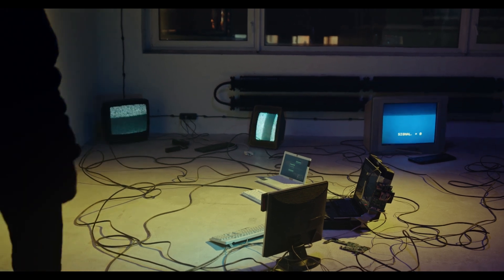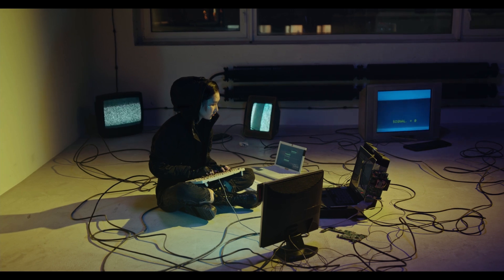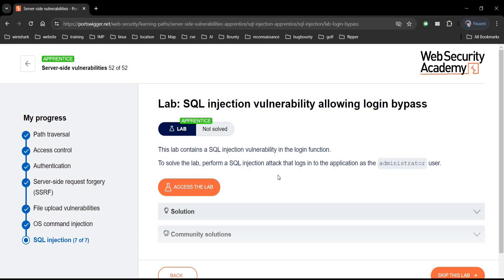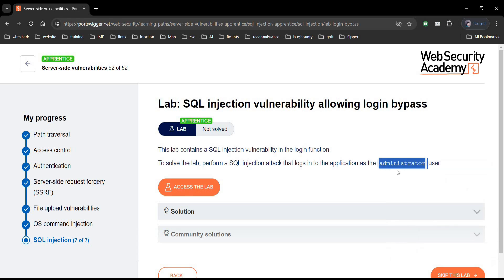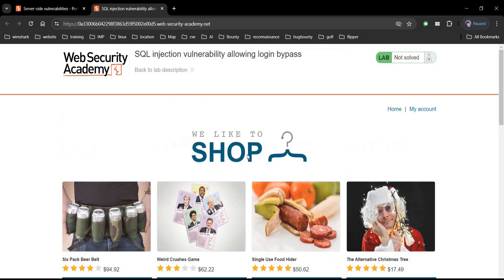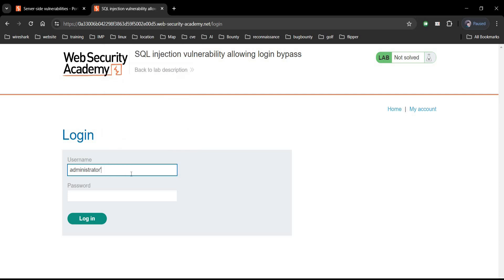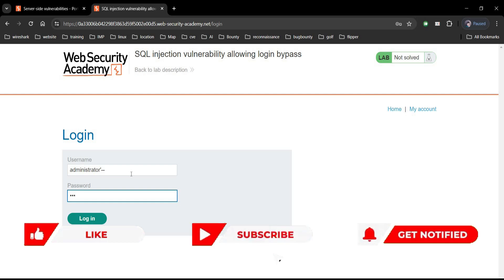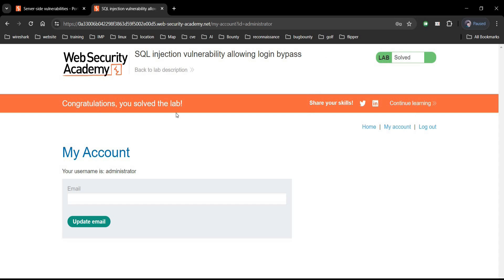Bypass Login| Sql login bypass solution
A security flaw in some websites can let hackers access accounts without knowing the correct password. By entering specially crafted text into login fields, attackers can trick the system into granting them access, bypassing normal authentication checks. This tutorial is all about vulnerability and safeguards against it. secright websitesecurity Bypass login